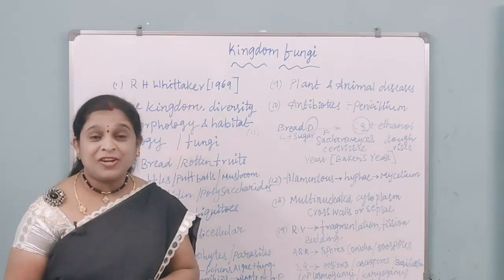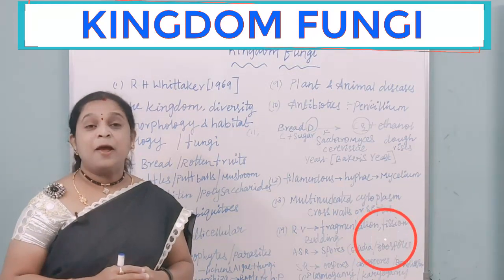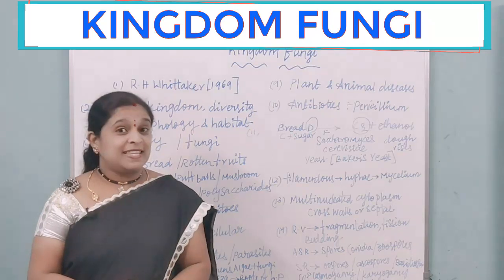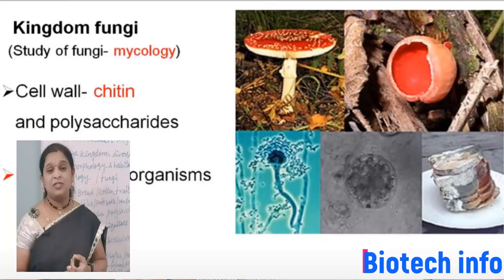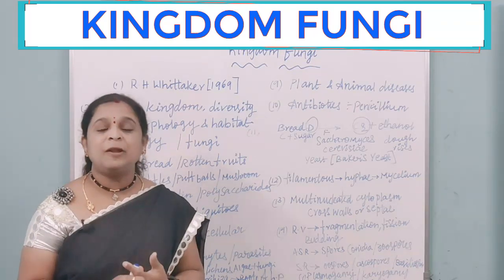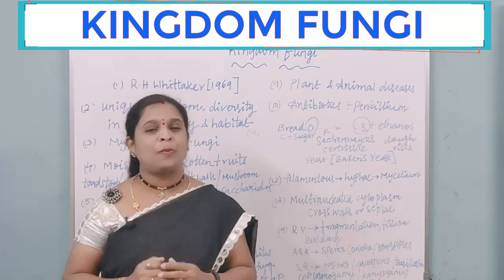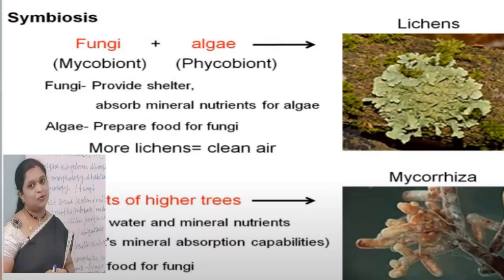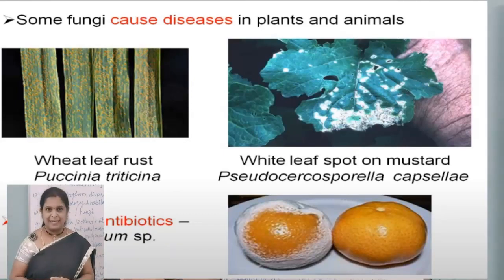KINGDOM FUNGI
In this video we have shared about the kingdom fungi.
A kingdom fungus is a unique Kingdom of heterotrophic organisms which show a greater diversity in the morphology and habitat.
A fungus causes diseases in plants and animals.
Wheat rust causing puccinia is an important example some are the sources of antibiotics example penicillium.
Fungi are cosmopolitan and occur in a water soil and on plants and animals they prefer to grow in warm and humid places.
With exception of yeast which are unicellular, fungi are filamentous structures.
And some fungi consisting of a long slender thread like structure is called hyphae the network of hyphae is known as mycelium consisting of a tube filled with multinucleated cytoplasm called as coenocytic hyphae.
And have septae or cross walls in their Hyphae.
The cell walls of fungi are composed of chitin and polysaccharides.
Fungi are heterotrophic and absorb soluble organic matter from dead substrates and hence are called saprophytes.
Those that depend on living plants and animals are called parasites.
They also live as symbionts in association with algae as lichens and with the roots of higher plants as mycorrhiza.
Has Reproduction in fungi takes place by vegetative means that is fragmentation, fission and budding.
Asexual reproduction is by spores called conidia or sporangiospores or zoospores.
Sexual reproduction is by oospores ascospores and basidiospores.
The various spores are produced in distinct structures called fruiting bodies.
1. Fusion of protoplasm between two motile or nonmotile gametes called plasmogamy.
2. Fusion of two nuclei called karyogamy.
3. Meiosis in zygote resulting in haploids spores.
Are the three steps required for the reproduction in Kingdom fungi.